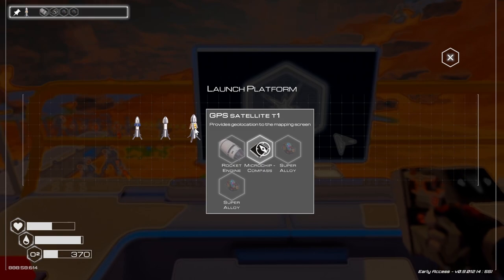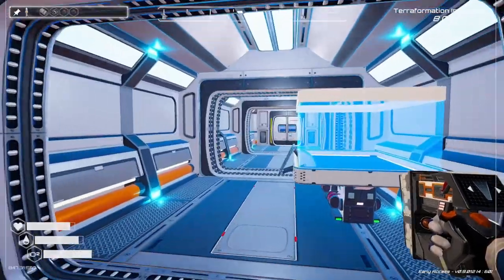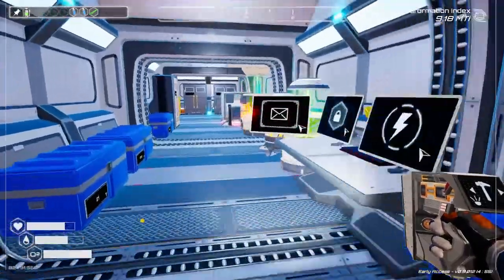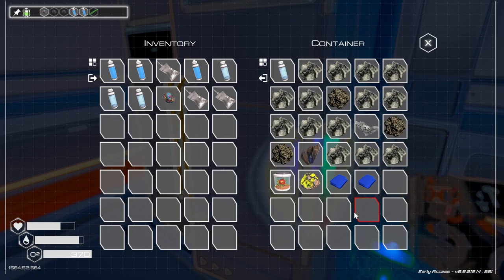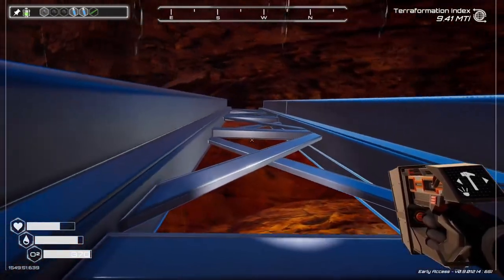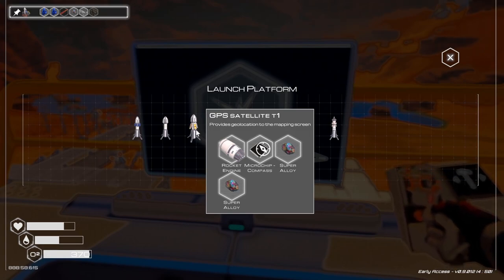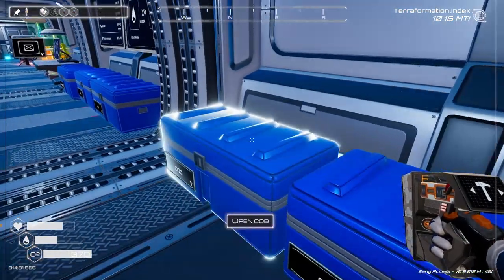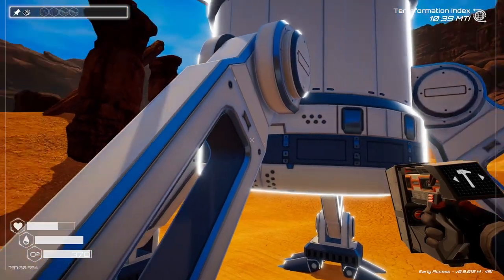Planet crafter - Two Rockets up up and away